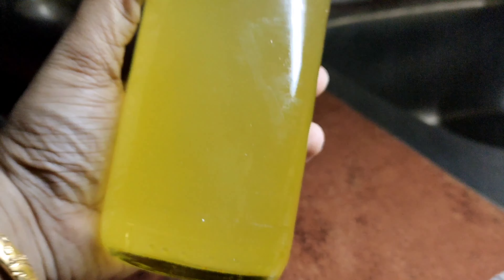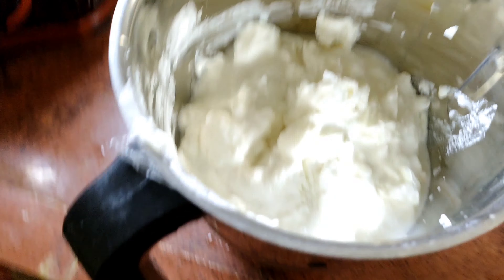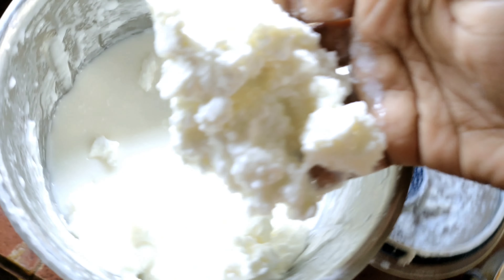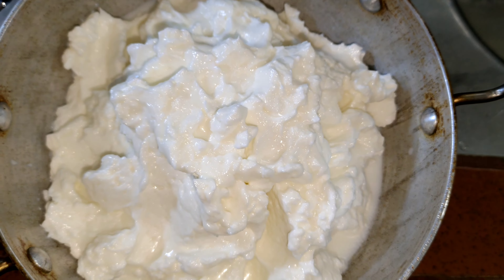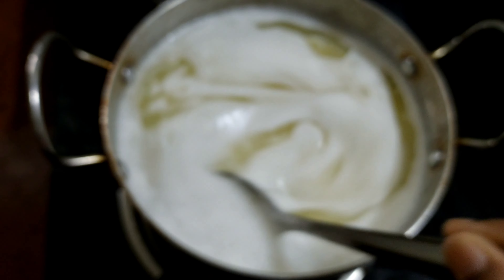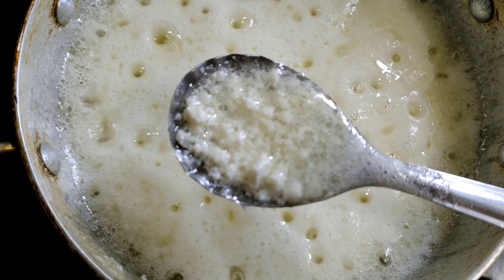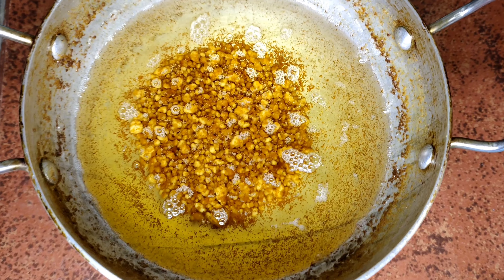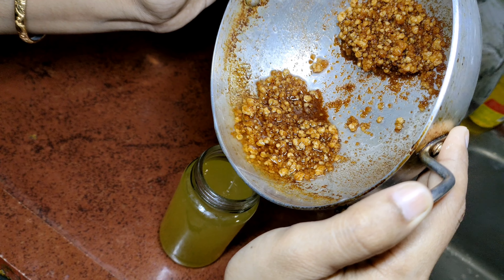Buffalo milk konte ghee free Akkada? anukuntunnara aiete chuseyandi mari hurry up hurry up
Meesho unboxing products

Saravana store's earrings link

Dasavathar set review (unboxing)

@its me priyaram